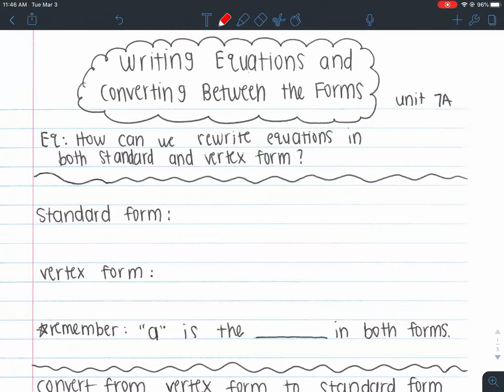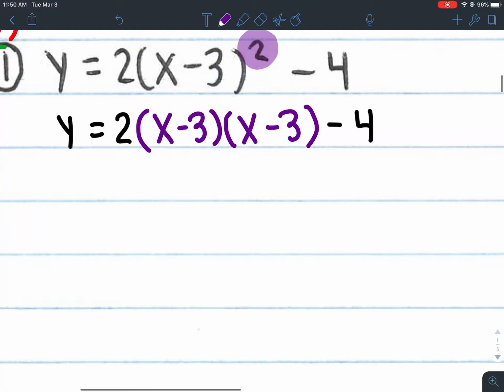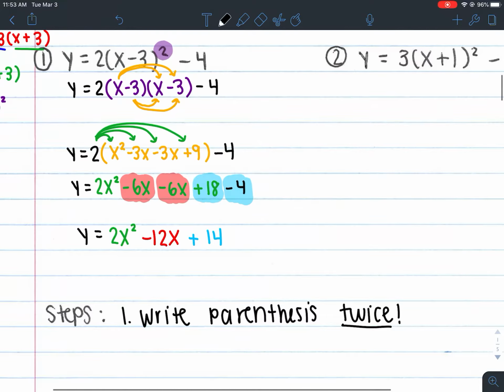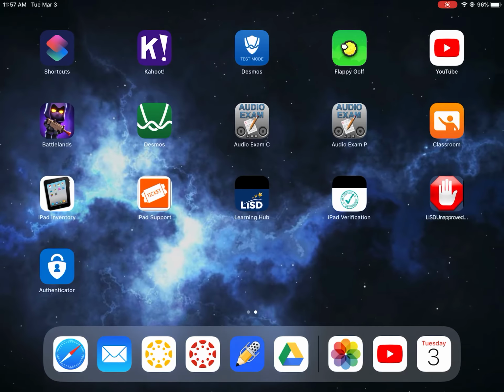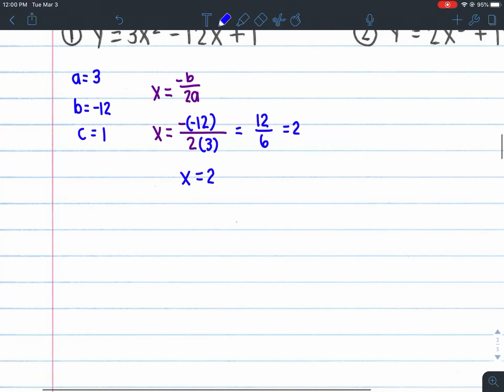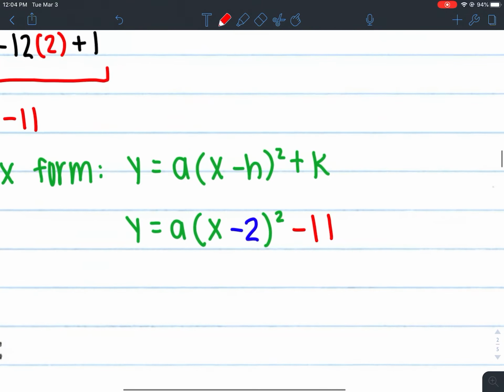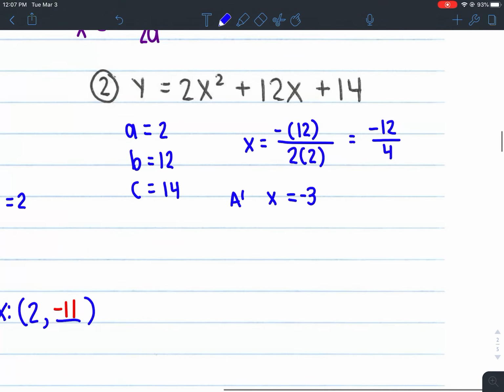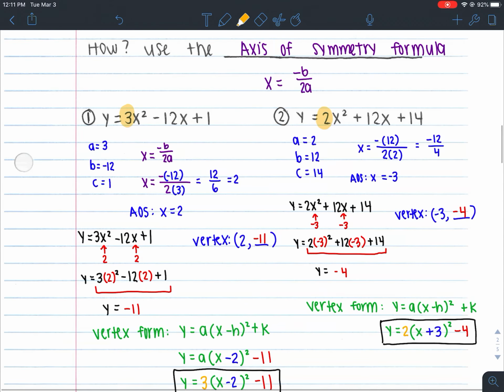Converting Between Standard and Vertex Form AB